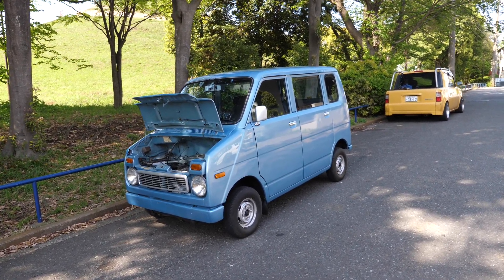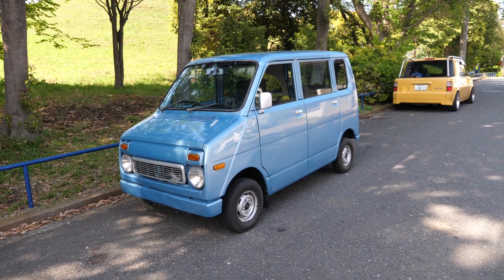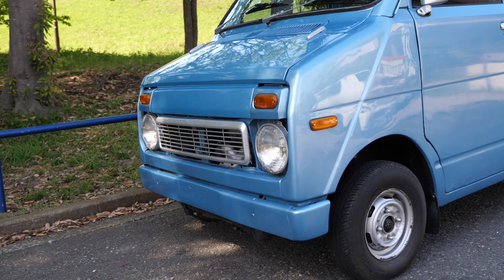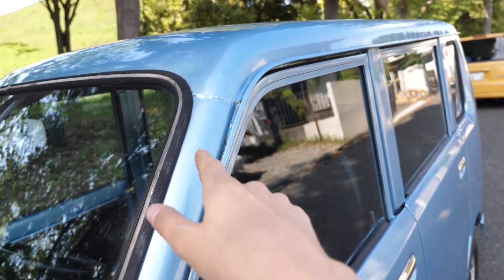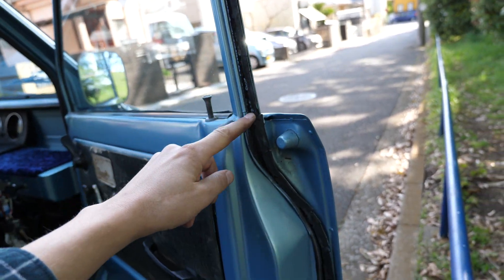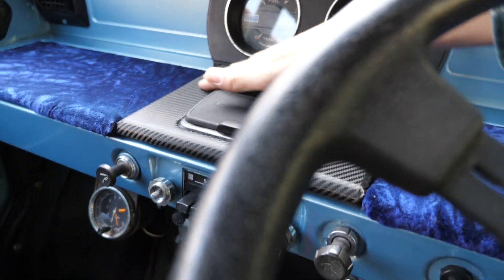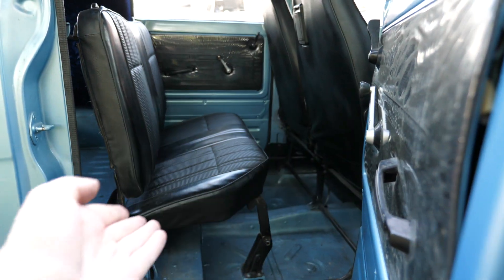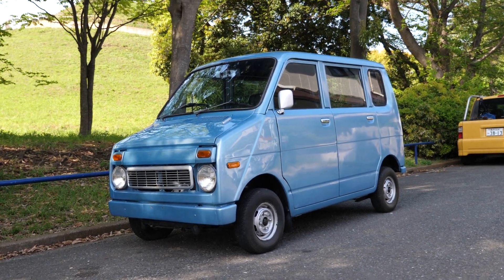1974 Honda Life Step Van (USA Import) Japan Dealer Purchase Review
Classic 1974 Honda Life Step Van Purchased and Exported from Japan

***Extra Channels***

Derek Weldon